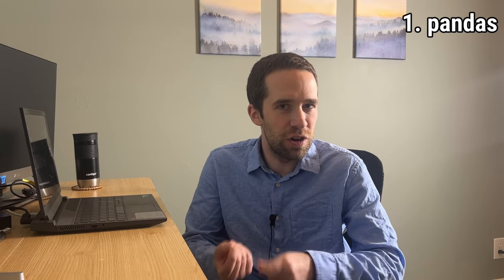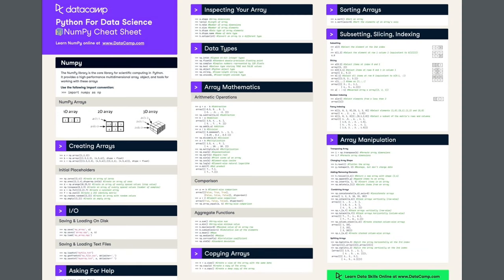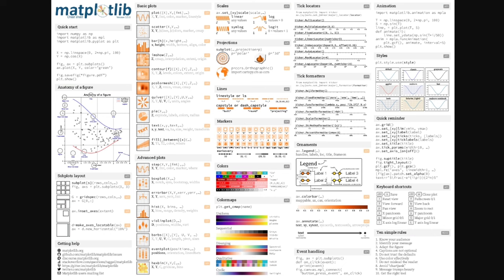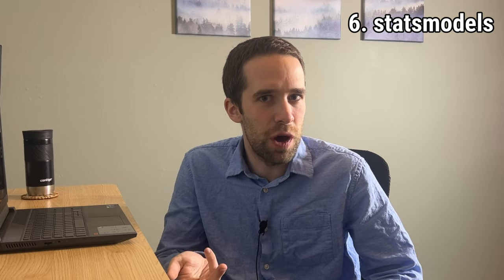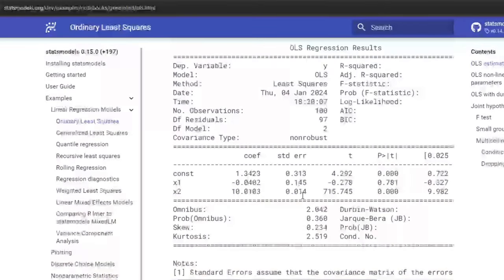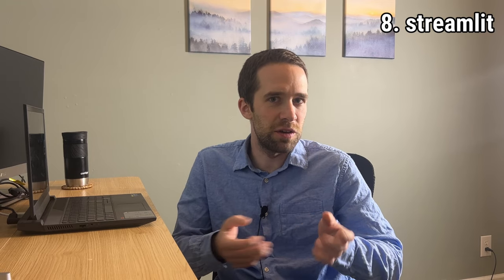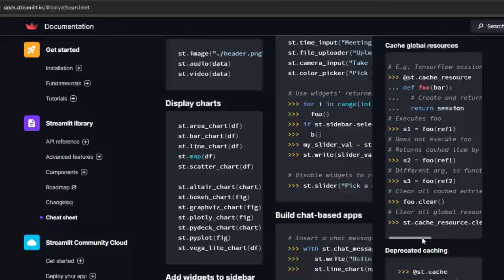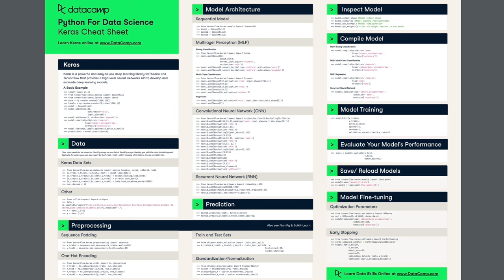10 Python Packages You Should Know (in 2024)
In this video I'm going to provide a recommended 10 packages that you should know and focus on to get strong at Python programming, in the context of data science.

Recommended book "Python for Data Analysis"

1. pandas

2. numpy

3. matplotlib

4. seaborn

5. datetime

6. statsmodels

7. scikit-learn

8. streamlit

9. tensorflow

10. keras